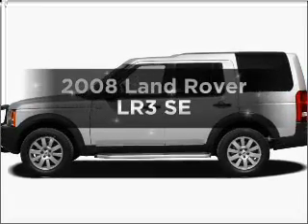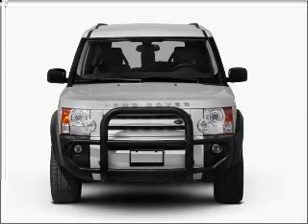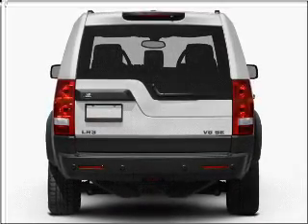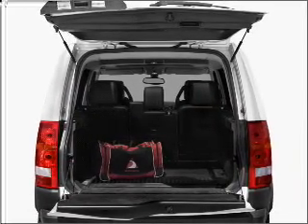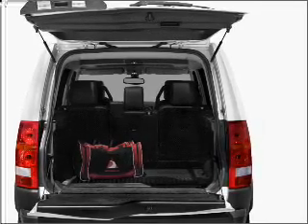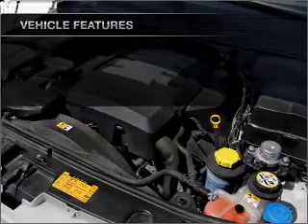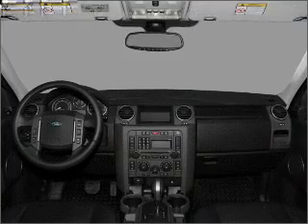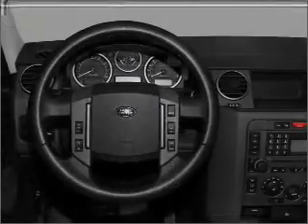2008 Land Rover LR3 - Houston TX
Year: 2008
Make: Land Rover
Model: LR3
Trim: SE
Engine: 4.4 liter 8 cylinder 32 valve
Transmission: 6-Speed Automatic
Color: White
Mileage: 30493
Address:
7019 Katy Road